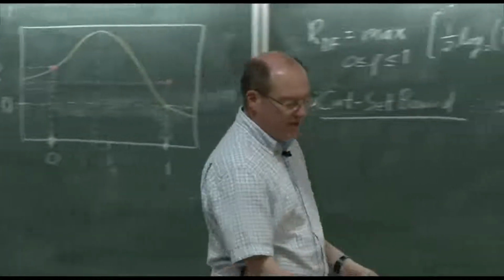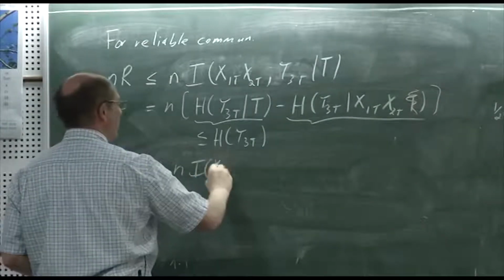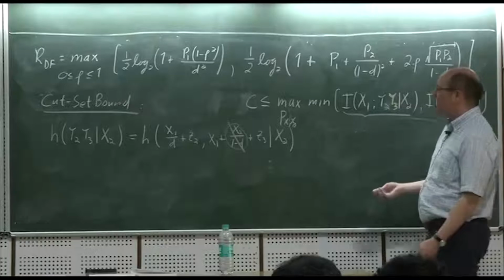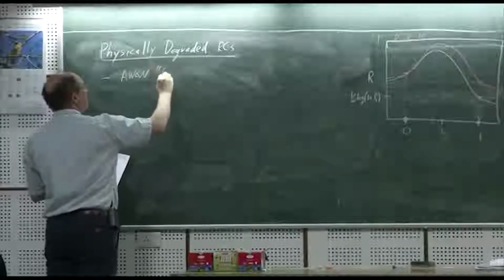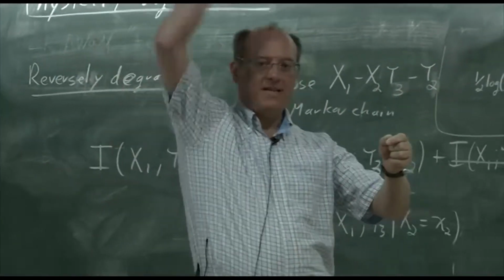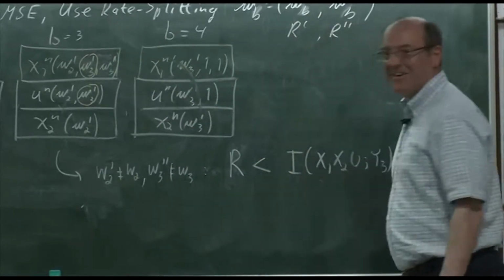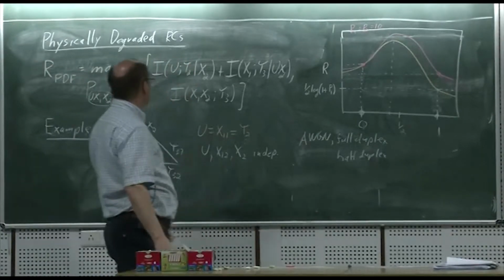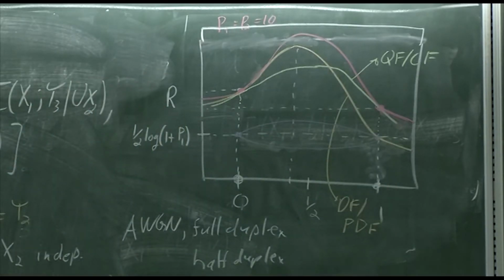Network Information Theory (Lecture- 30)